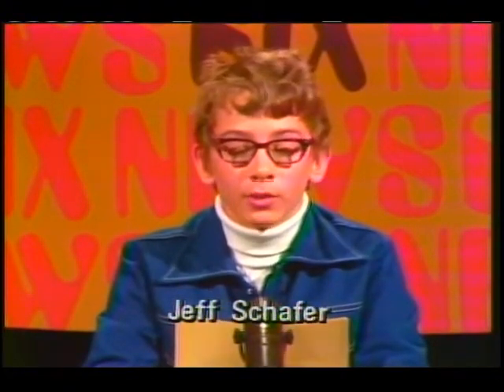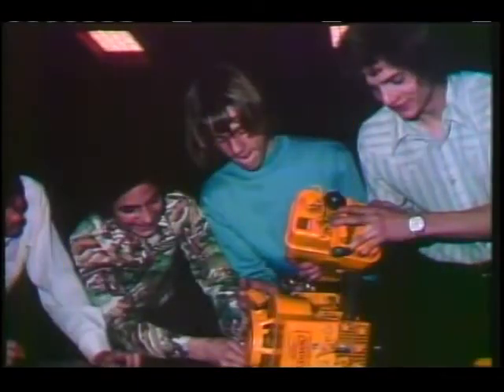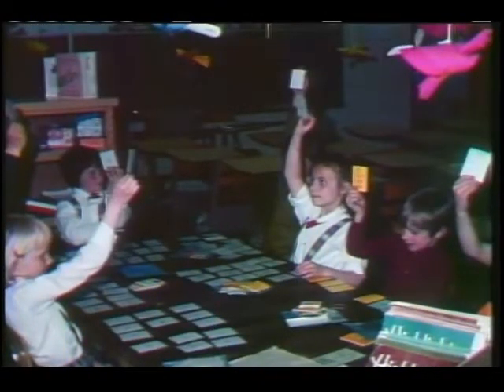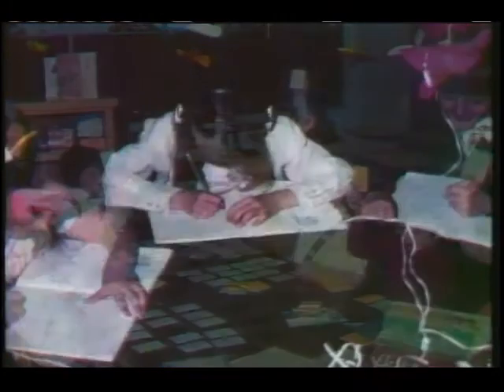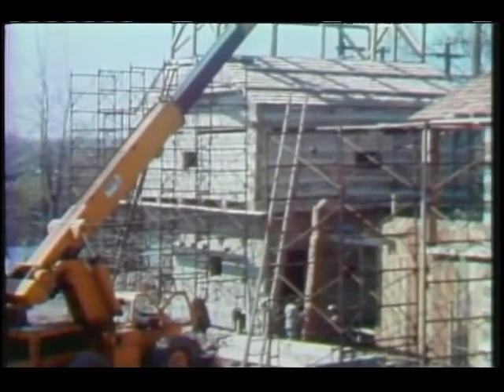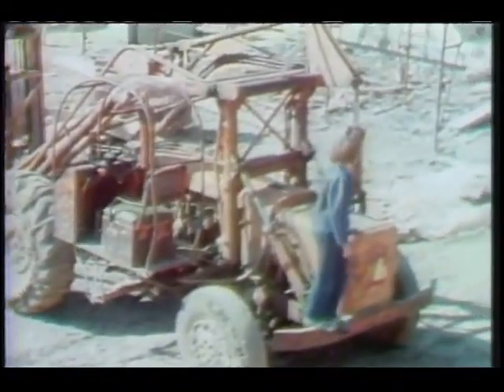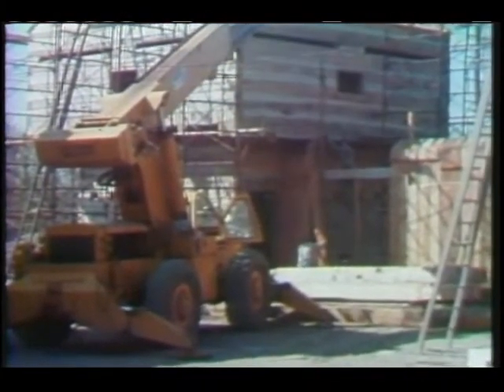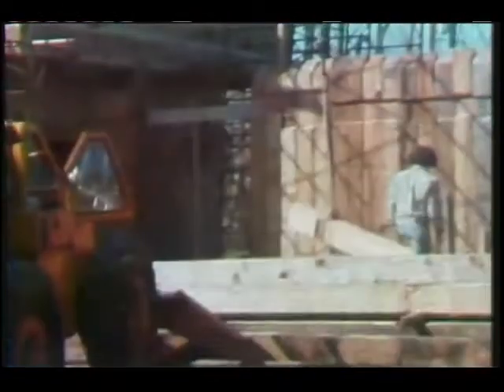News Six Archives - St. Henry Elementary 1976 (Fort Wayne, IN)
From the WBGU PBS archives, the sixth grade class of St. Henry Elementary School in Fort Wayne, Indiana present their News Six stories about their school and town circa 1976!